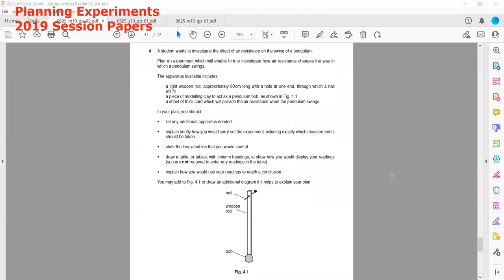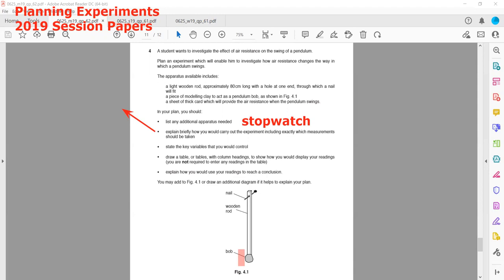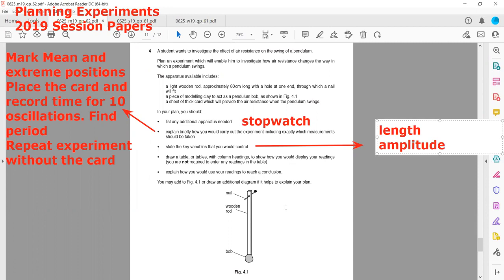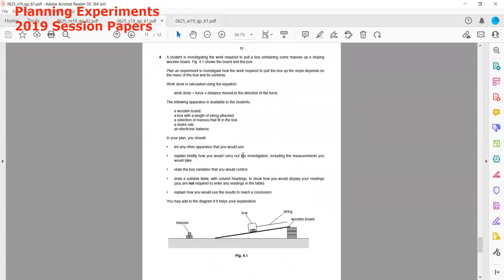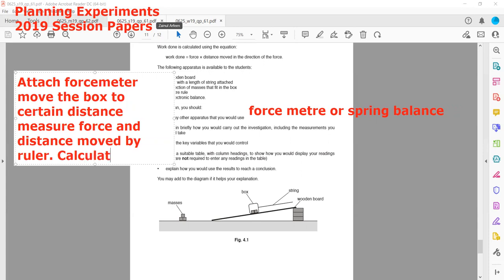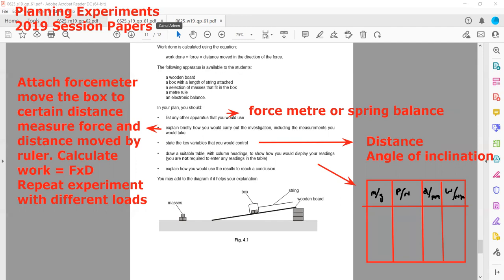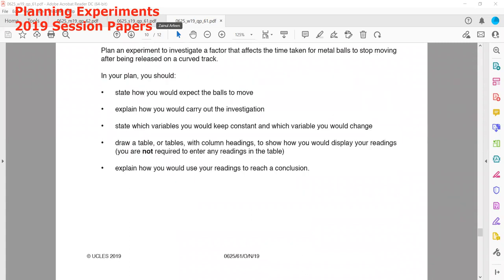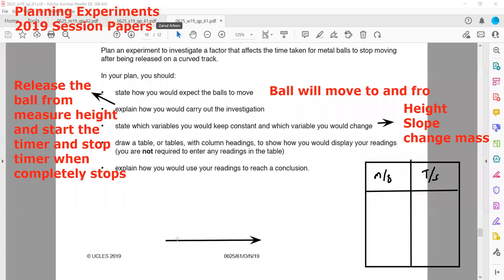Planning of experiments 2019 papers IGCSE Physics